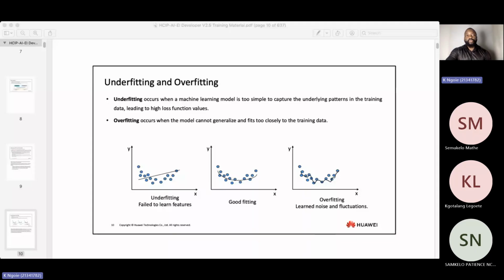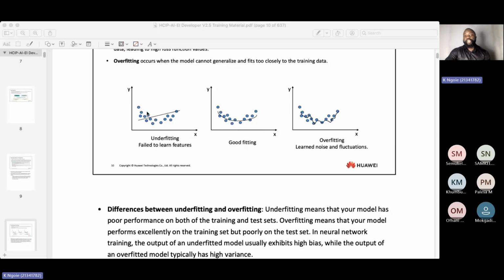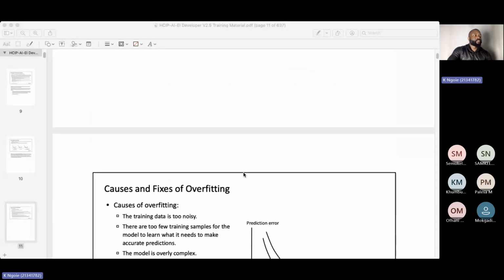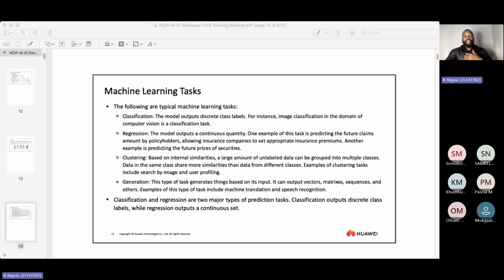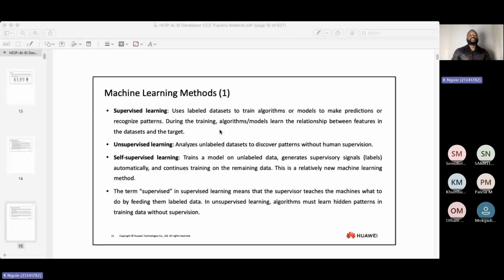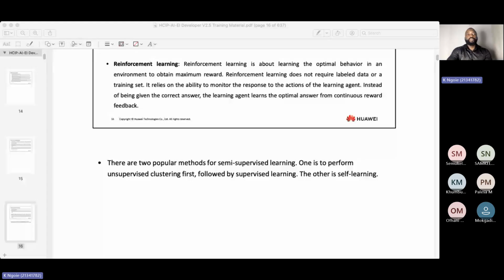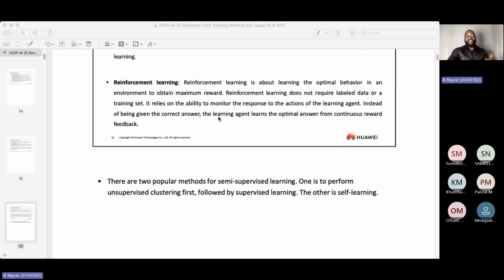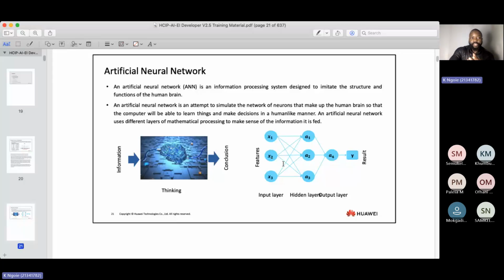HCIP AI EI Developer Episode 2 15/10/2025